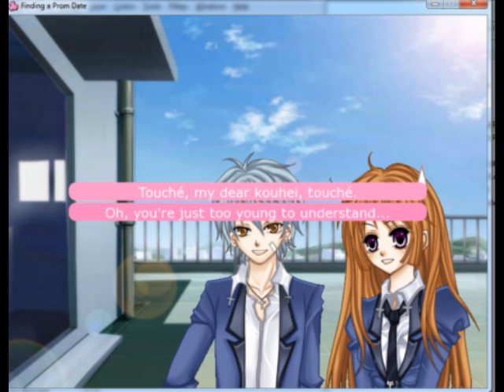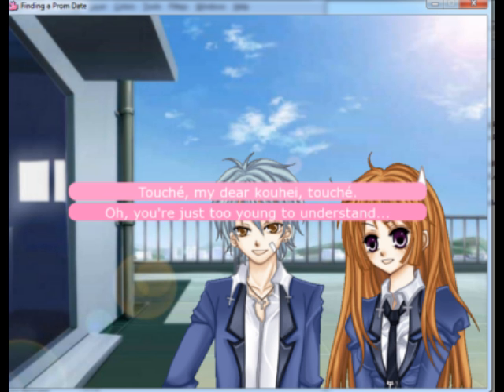Short Free Games Talk podcast Episode 2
We discuss short free games.